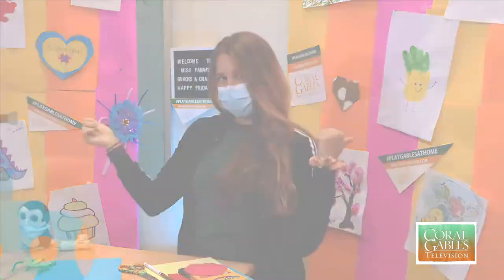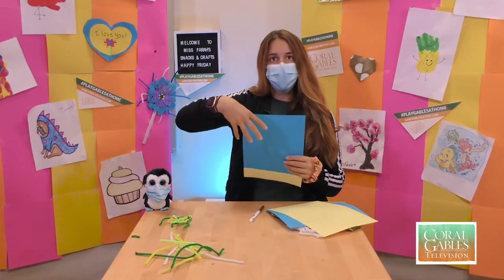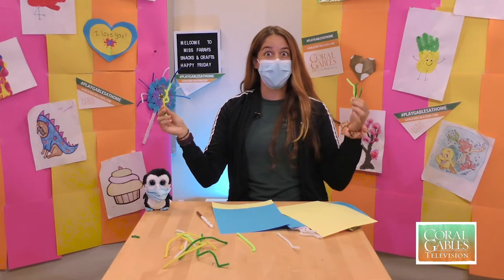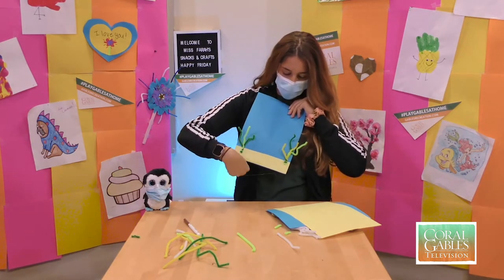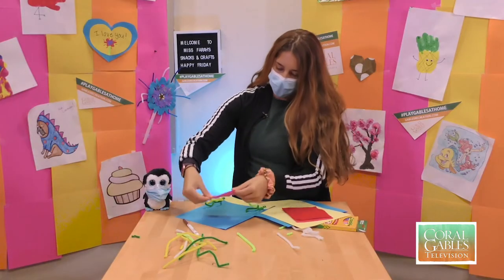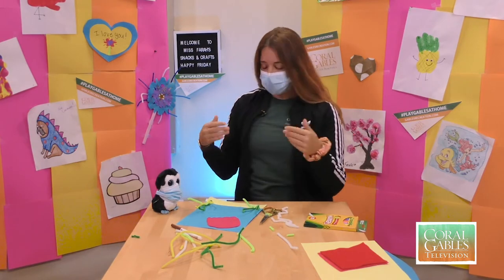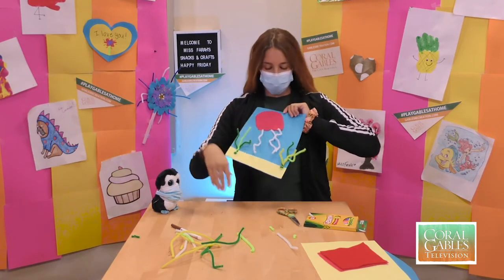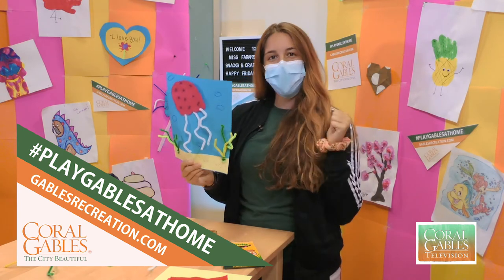3D Jellyfish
Bring the sea to your home! Miss Farah shows you how to make a jellyfish that stands out.